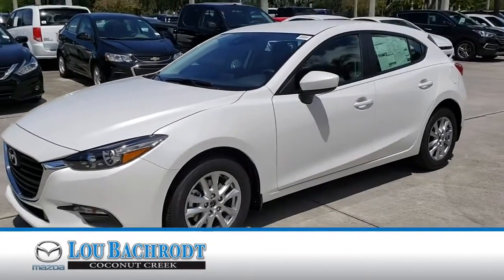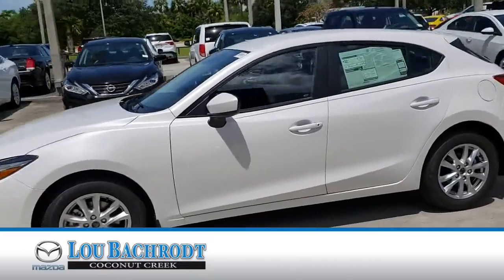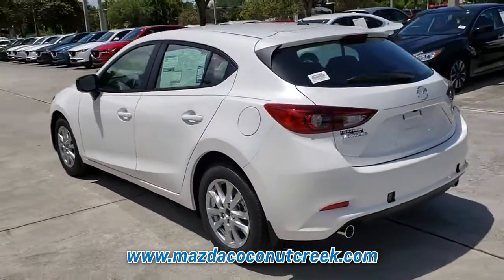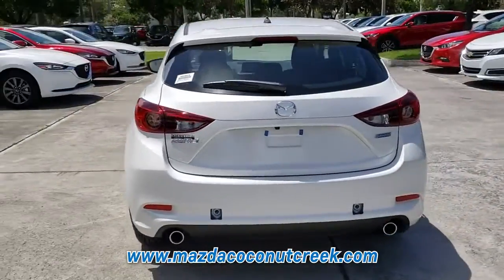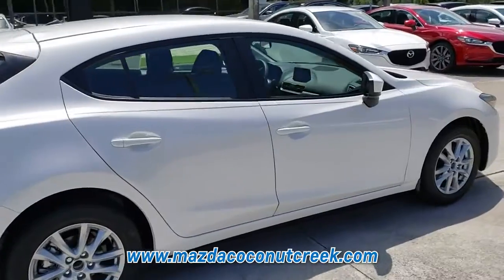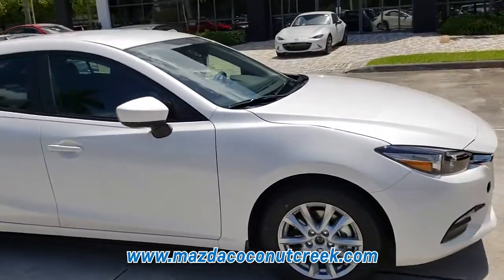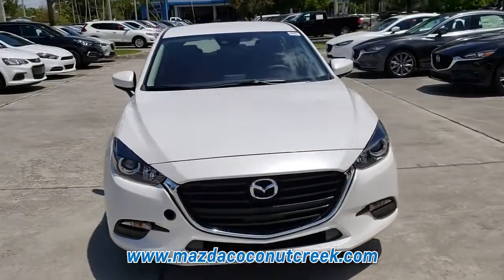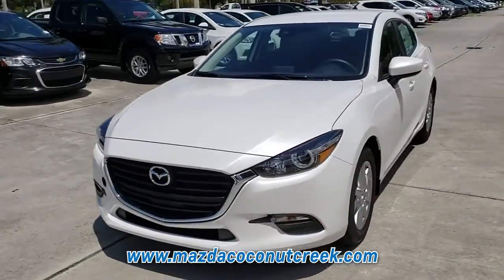NEW 2018 MAZDA MAZDA3 5-DOOR SPORT AUTO at Lou Bachrodt Mazda NEW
This is a NEW 2018 MAZDA MAZDA3 5-DOOR SPORT AUTO offered in Coconut Creek Florida by Lou Bachrodt Mazda NEW located at 5400 N State Road 7, Coconut Creek, Florida